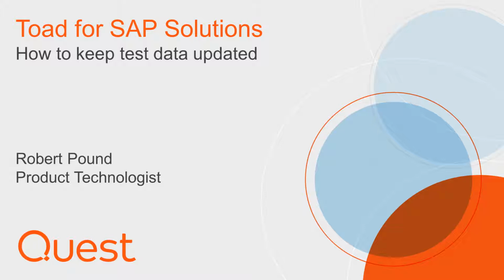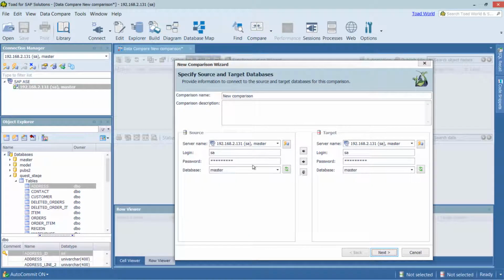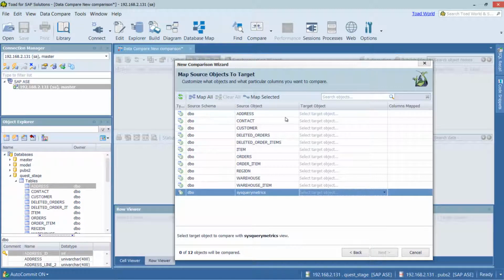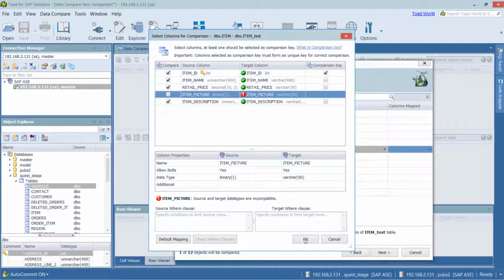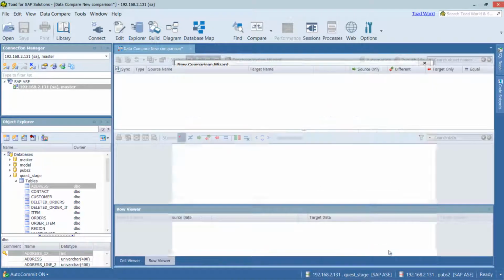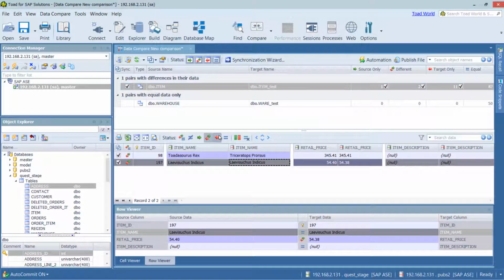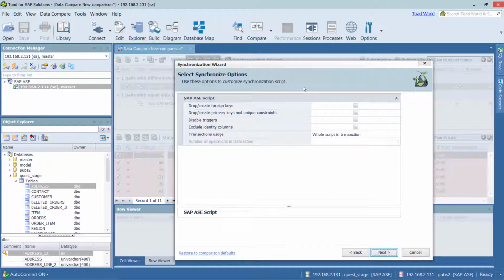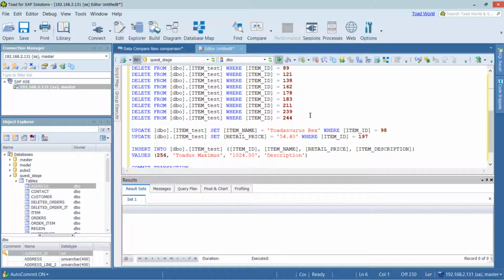How to keep test data updated with Toad for SAP Solutions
Learn how to keep test data updated with Toad for SAP Solutions from Quest.